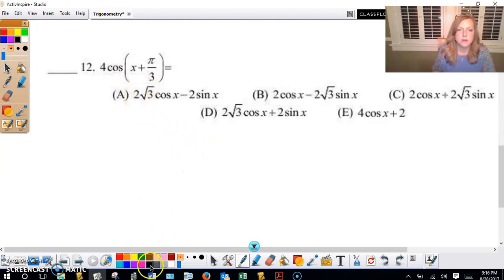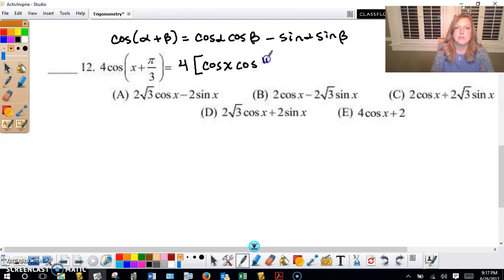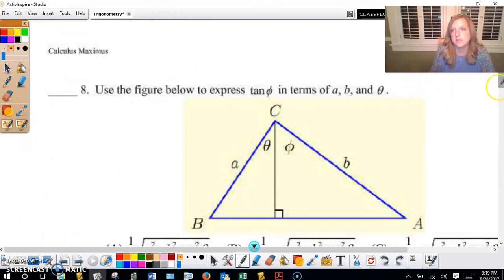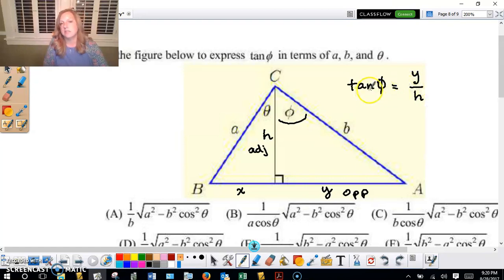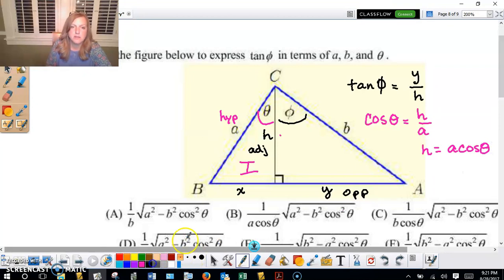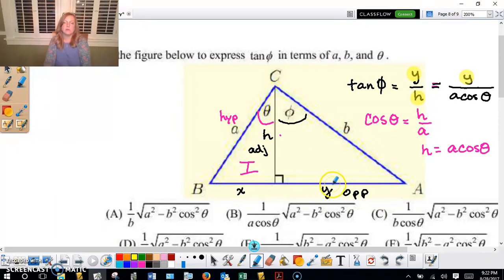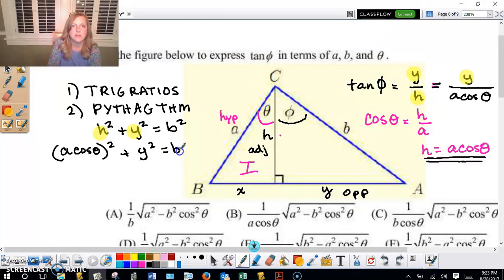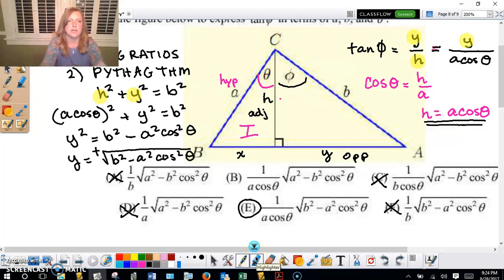WS Trigonometry MC 8 and 12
Review WS Trigonometry Solution Video Part 3